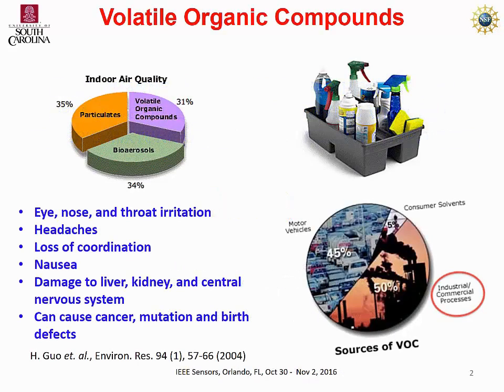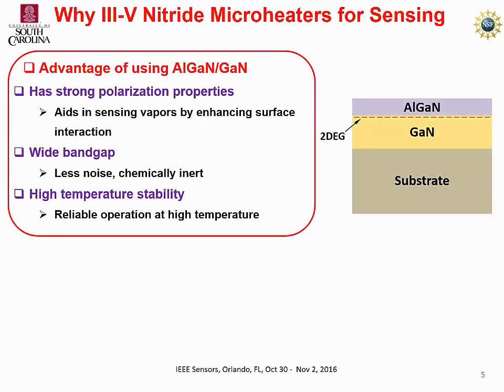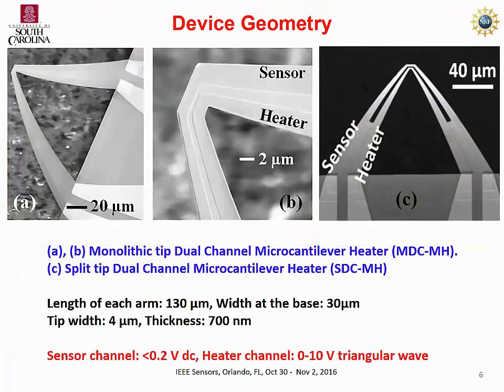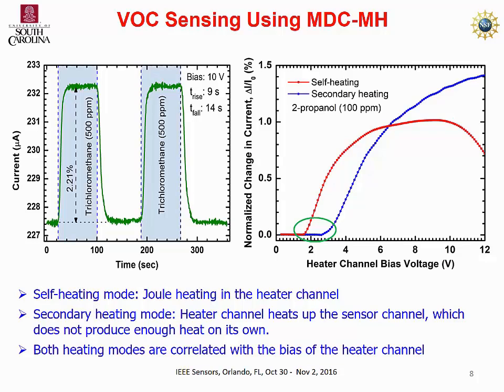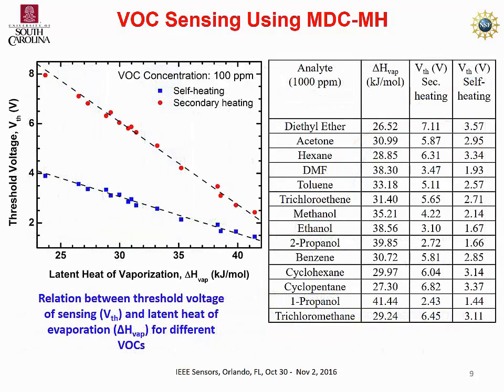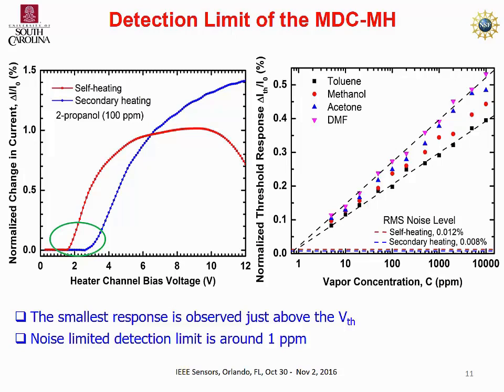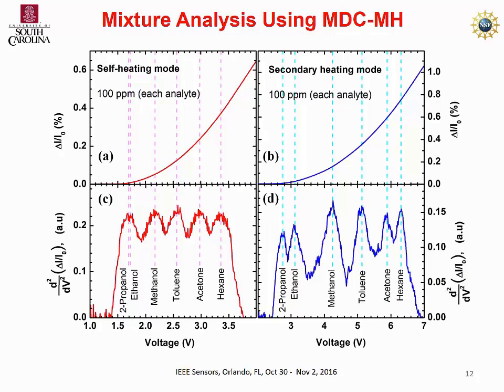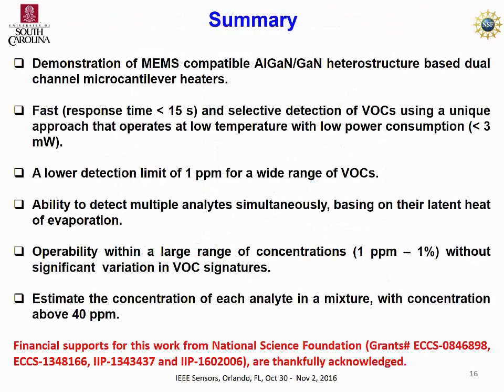Dual Channel Microcantilever Heaters for Selective Detection and Quantification of a Generic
Title: Dual Channel Microcantilever Heaters for Selective Detection and Quantification of a Generic Mixture of Volatile Organic Compounds

Author: Ifat Jahangir{2}, Goutam Koley{1}

Abstract: In this work, two types of III-V nitride heterojunction based dual channel microcantilevers are demonstrated to perform selective detection of various organic vapors in a dilute mixture. The detection scheme relies on self-heating or passive heating of the unfunctionalized cantilever channels and the analytes can be identified by correlating the sensor response with the latent heat of evaporation of the analytes. When both types of cantilevers are used together, the devices can not only identify each constituent of a VOC mixture, but also determine the concentration of each of them.